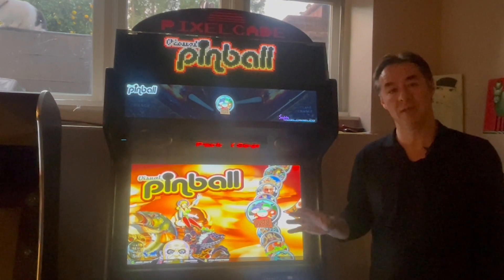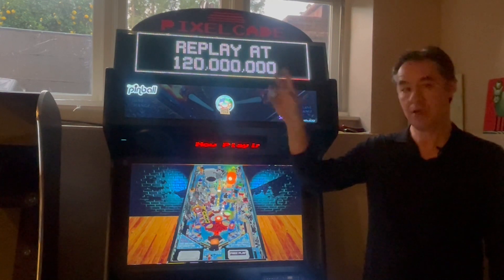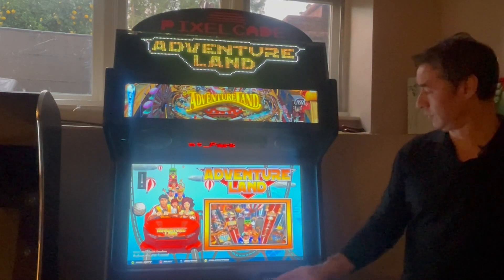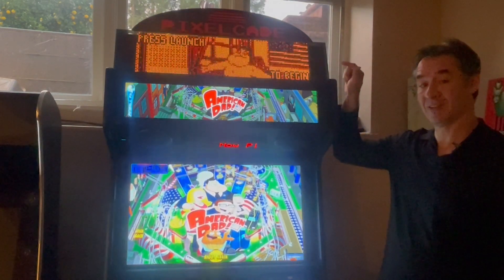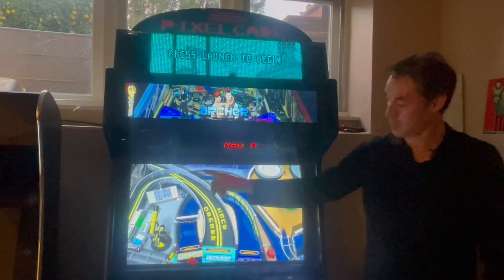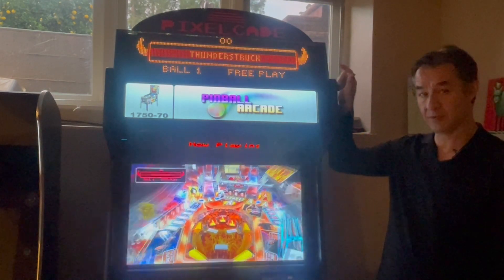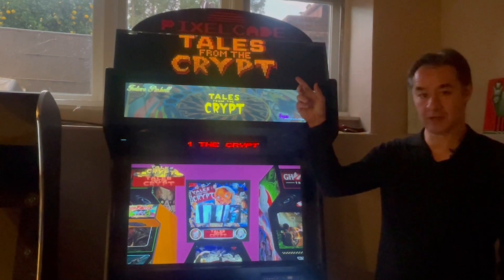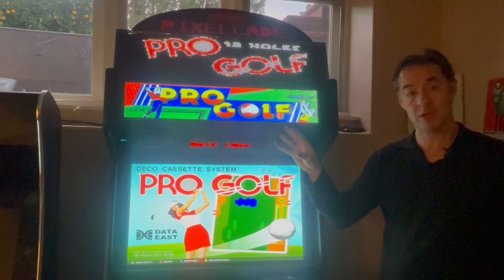Pixelcade Marquee to DMD Mode Auto Switching in HyperSpin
Automatically switching from Pixelcade Arcade Marquee Mode to DMD mode using VPX, Pinball FX3, Pinball FX2, Pinball Arcade, and Future Pinball from HyperSpin.

Installer (this installer is not automated but see the scripts sub-folder which you can use to modify your HyperSpin .AHK files)